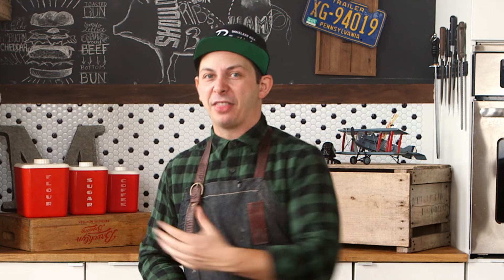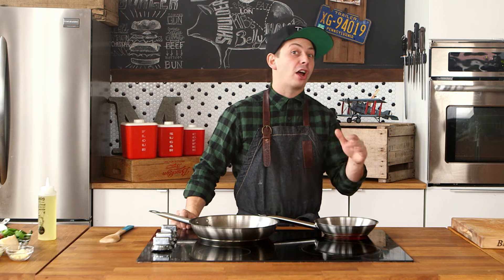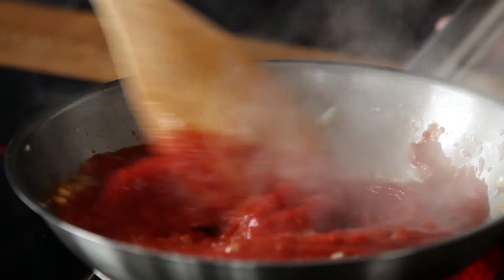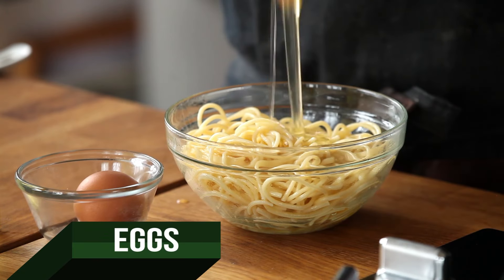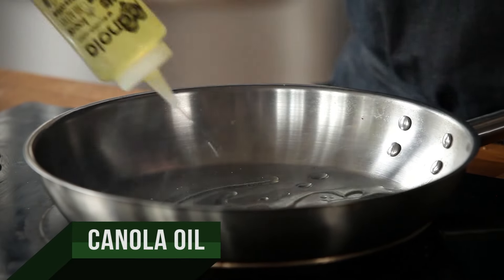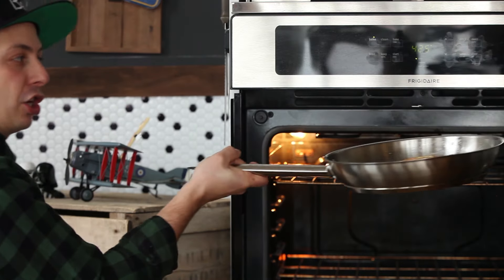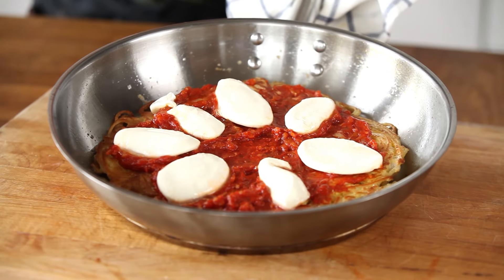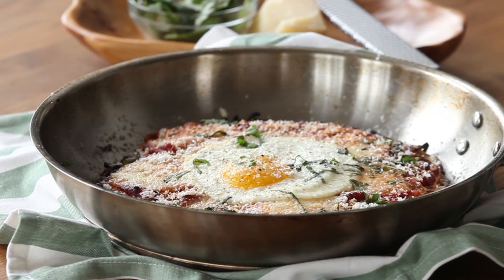FRI-PAST-ZA Recipe | Pasta and Pizza in ONE DISH | Brunch Culture | Fidel Gastro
The never ending conundrum of what to eat strikes us all on a daily basis. What do you do on those days when you want Pizza and the person you're eating with wants Pasta? Make a Fri-Past-Za of course.

This is a dish that Matt Basile's family made frequently as he was growing up. In their household if you threw out pasta you got a wooden spoon right upside your head. This recipe is an easy, fun way to take leftovers and transform them into something not only completely different, but completely delicious as well.

Your first step is to create the sauce for your dish. Add some canola oil to a pan and follow that up with some onions and garlic.  Let your onions and garlic brown up and then add in your tomato sauce. Give your pan a good stir and then reduce the heat. Add dried oregano  and a pinch of salt to this sauce as well.

Now take your left over pasta and put it in a mixing bowl tossing it with oil and salt and then refrigerate it. After it's good and cold it's ready for the next phase. Crack an egg right into the bowl and mix it thoroughly. Take another pan, add canola oil to it, then pour your pasta into it. Flatten out your pasta into the shape of a pizza crust, letting it brown a little, then sprinkle it with Parmesan cheese. Take the entire pan off the burner and bake it in the oven at 425' for 10 minutes.

Once your pasta is fully baked pull it out of the oven and top it just like you would a normal pizza. Spread your tomato sauce evenly around the pasta, add some slices of fresh mozzarella, and a bit more canola oil. Now put it back in the oven just long enough for your cheese to melt.

Once your cheese is melted down and your pasta is looking much more like a pizza crust you're going to top it off with a sunny side egg, a little salt and pepper, a little fresh Parmesan cheese, and lastly some basil.

Congratulations, you just made a Brunch Fri-Past-Za! That was easy right? As you may have noticed from watching other videos on the Fidel Gastro channel they are serious about Brunch. This dish is just one of many to come that will turn any Brunch into the five star meal of the day.

If you happen to be in Toronto stop by the Lisa Marie restaurant and experience delicacies made by the masters themselves.